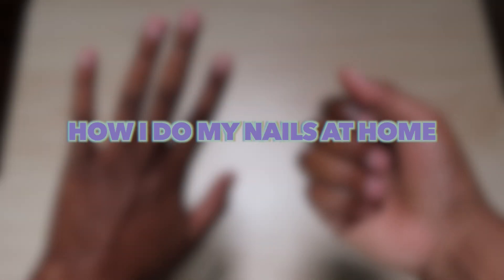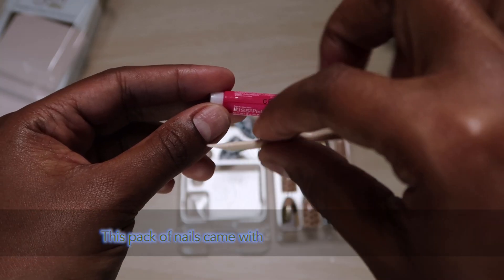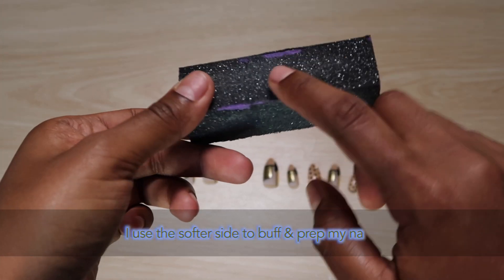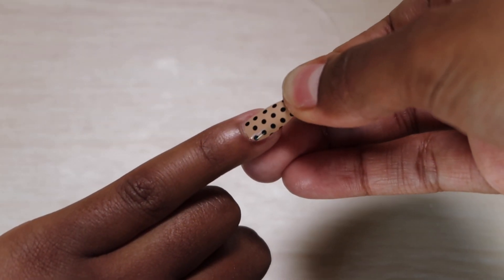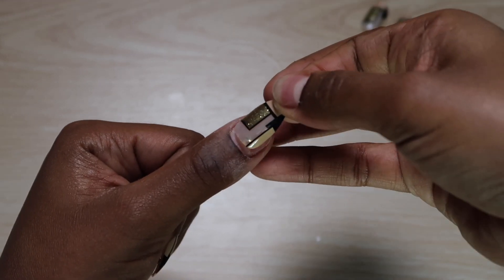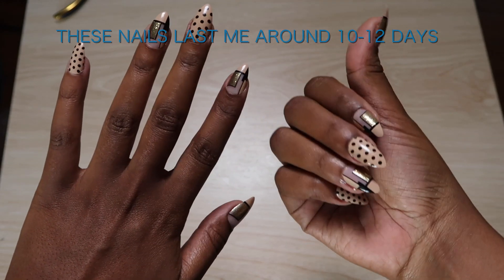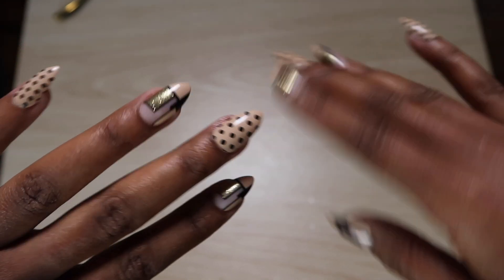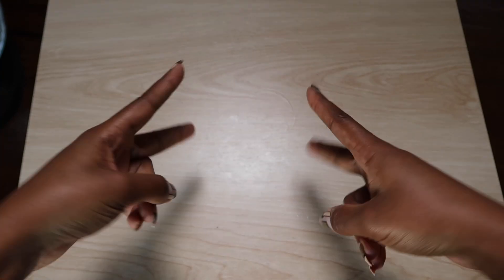EASY $6 Manicure At Home For People On-the-Go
Happy Monday!

I stopped getting acrylics MAD years ago because of KISS nails. lol

I have a couple other nail applying videos, but here's an improved and concise video on how I quickly apply my nails.

@DopeEthiopian everywhere.

Products Used:

GoldFinger Ready-to-Wear Gel Manicure
Length: Long

- nail buffer
- nail glue
- nail filer
- cuticle cutter (maybe)